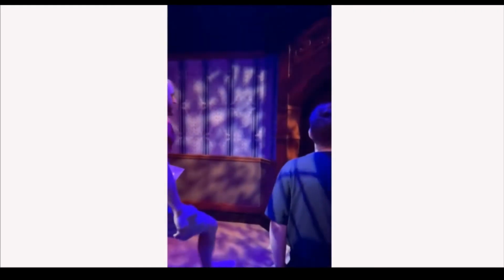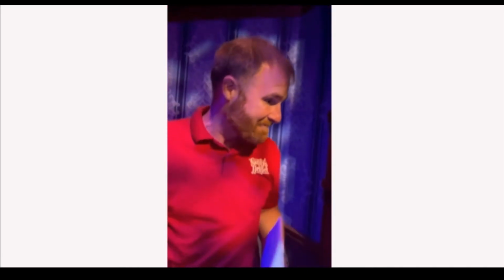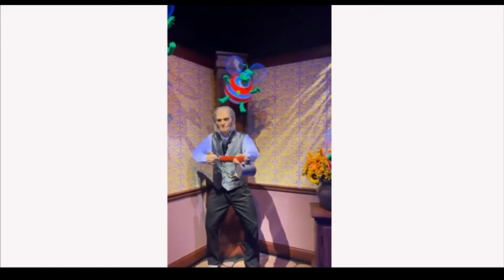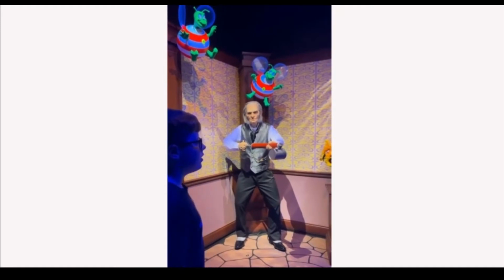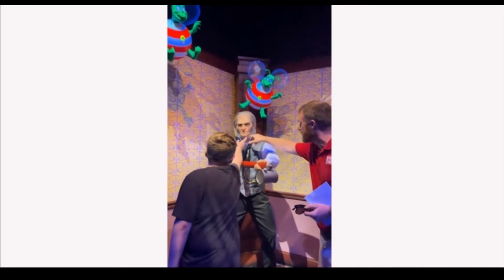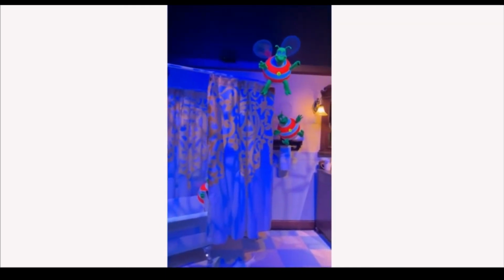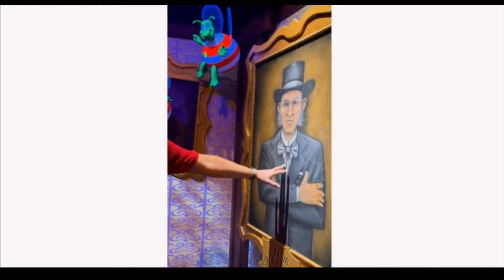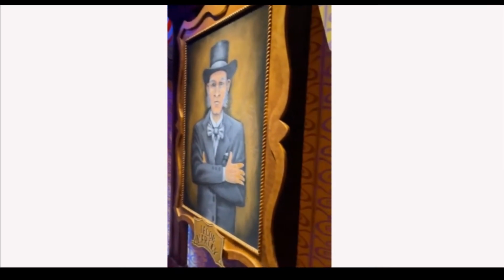The Great Humbug Adventure. Behind the scenes tour at Santa's Village Jefferson, NH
I was lucky enough to get a private tour of the new "The Great Humbug Adventure" dark ride.